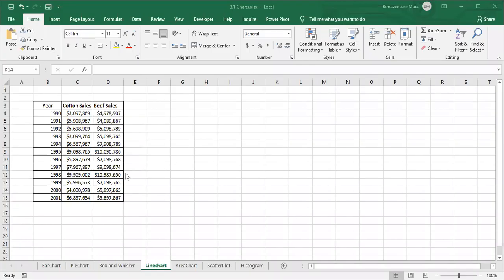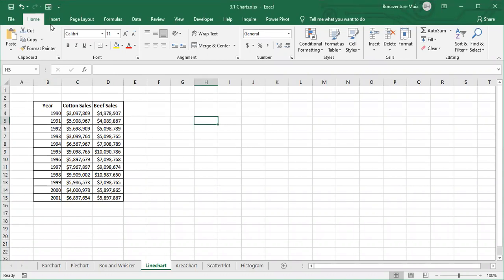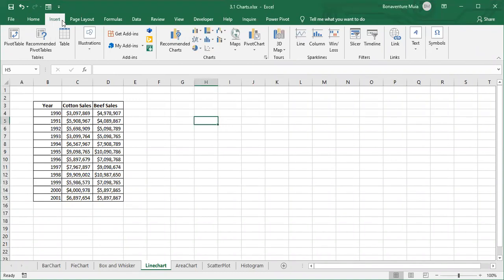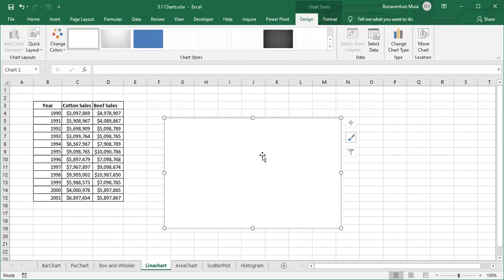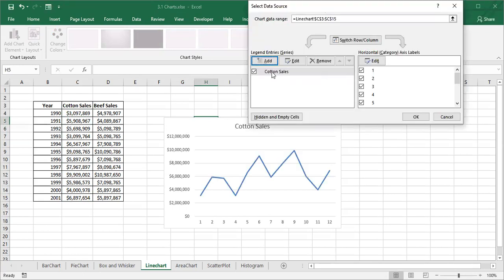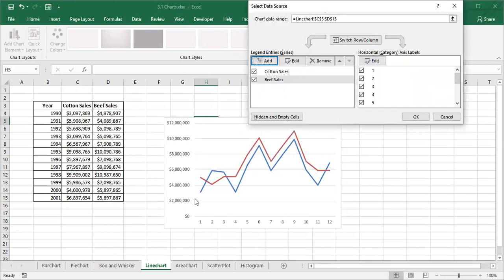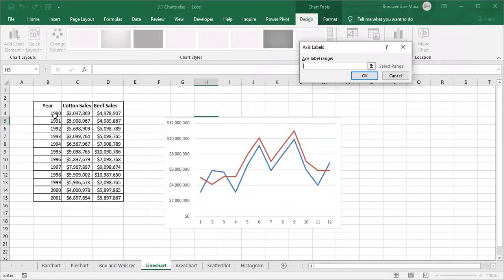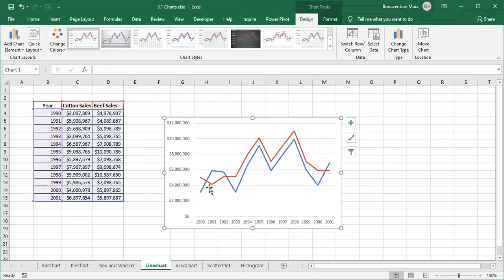LINE CHART IN EXCEL